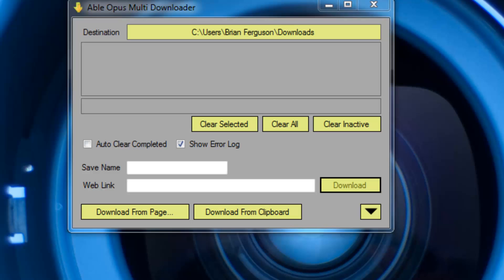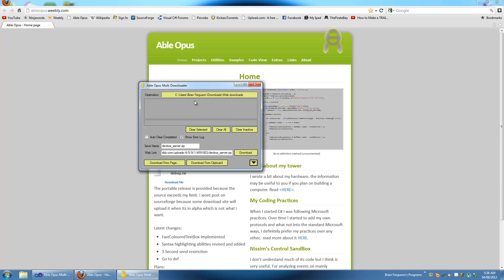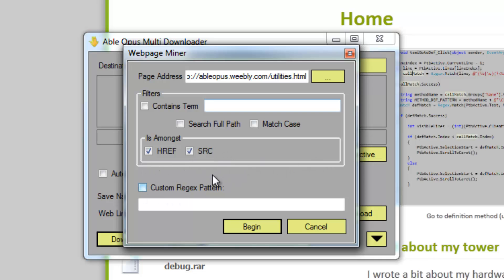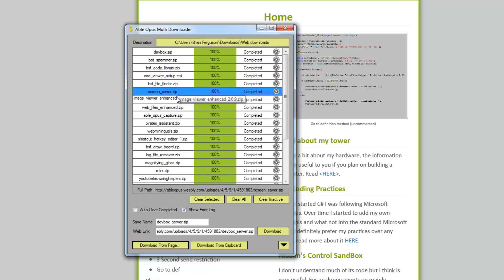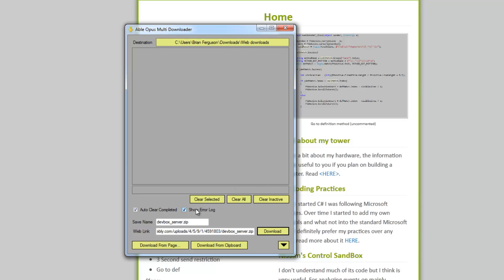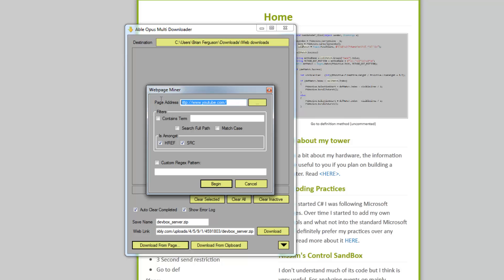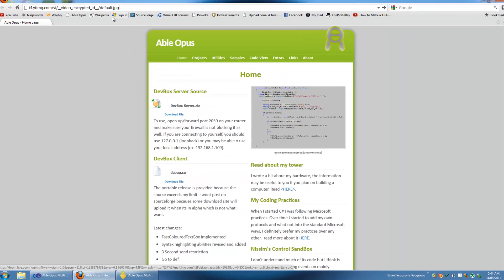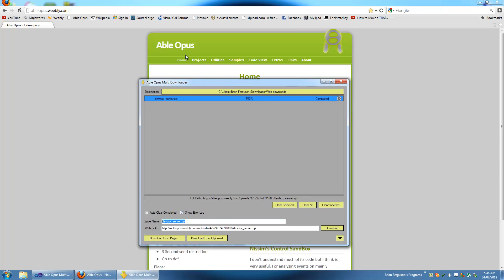C# Multi Downloader Tool Demo